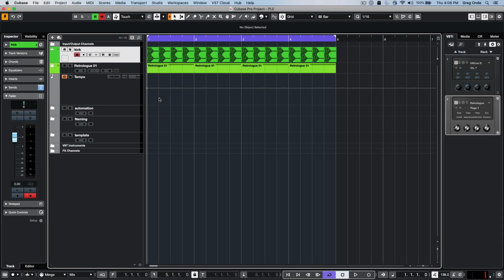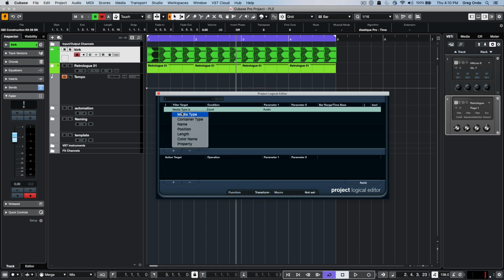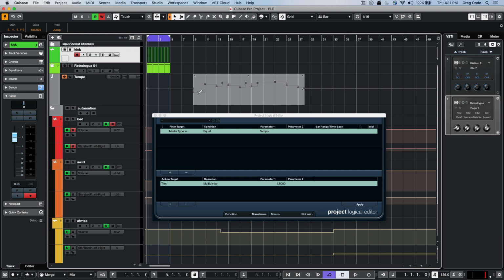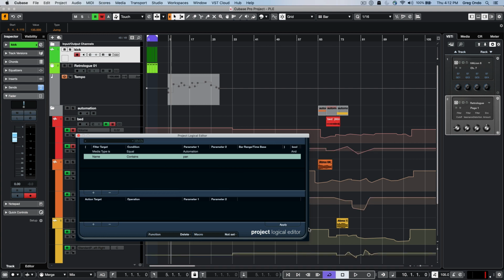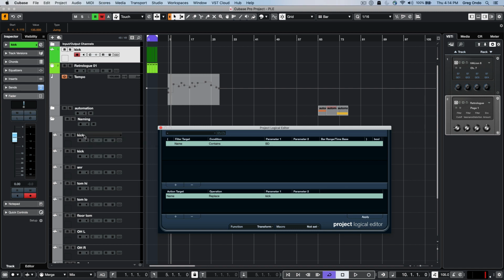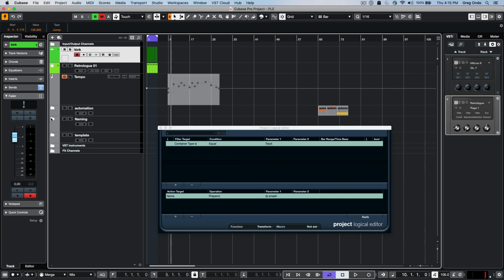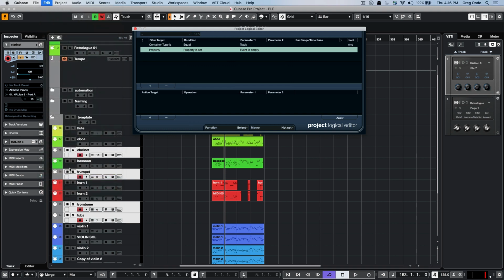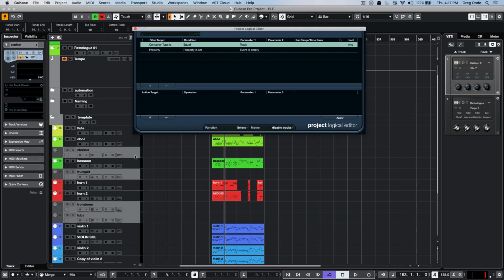Working with The Project Logical Editor | Cubase Q&A with Greg Ondo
In this Cubase tips and tricks video, Greg Ondo looks at working with the project logical editor. The logical editor is a powerful Cubase tool and understanding the project logical editor functions will help you to use it to quickly and easily achieve a very wide array of project functions.